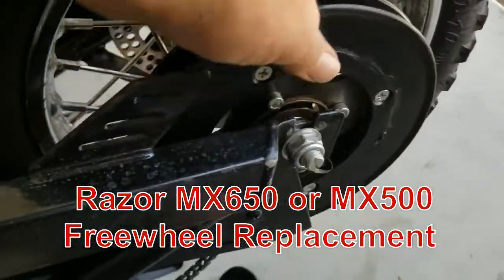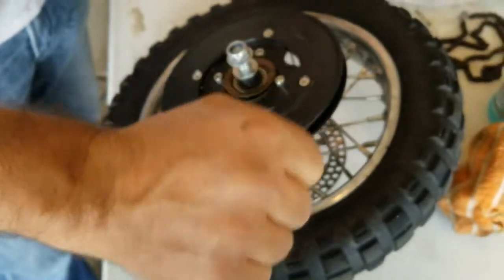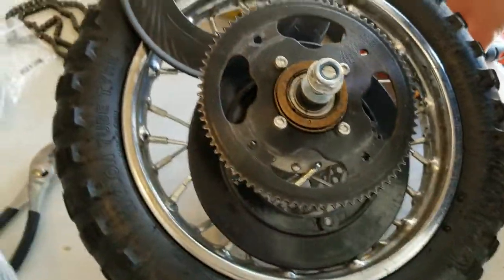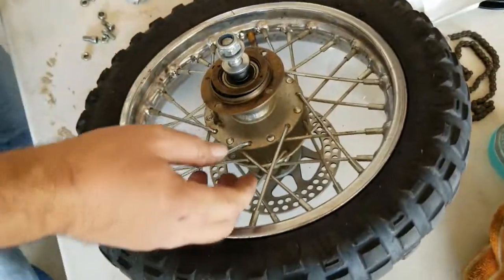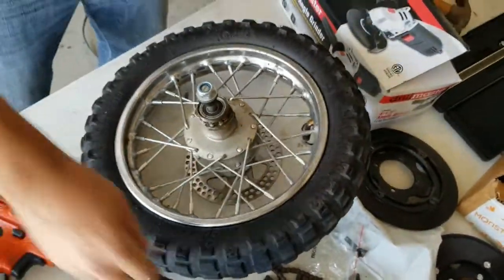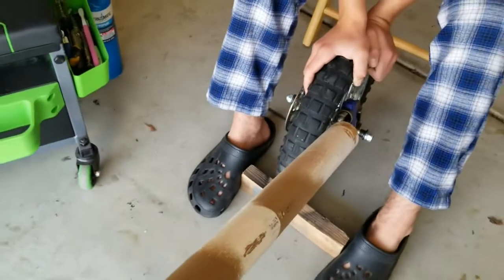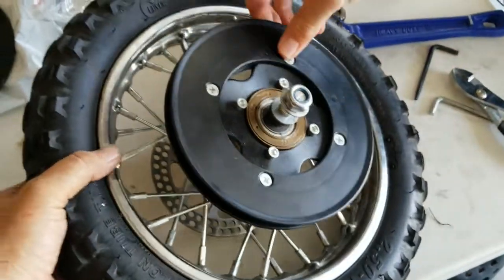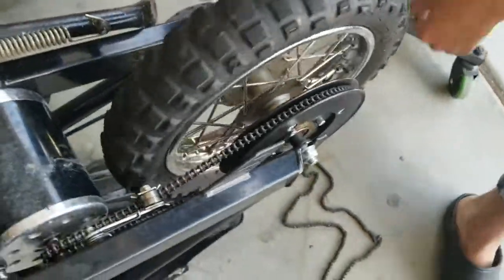Razor MX650 / MX500 Freewheel Replacement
Replacing a broken Razor MX650 freewheel, and also replacing chain.  Should be identical for MX500.